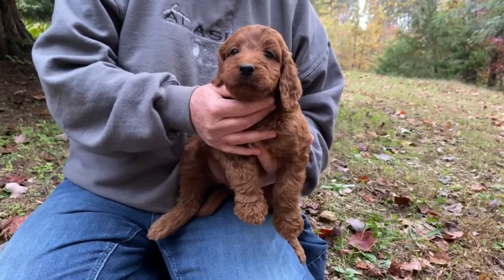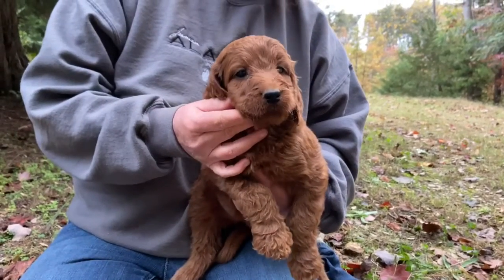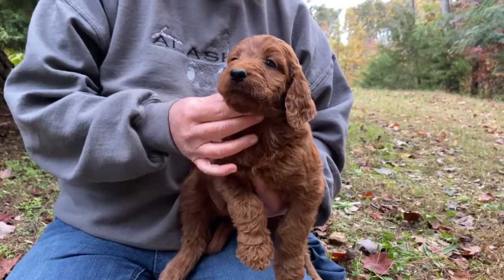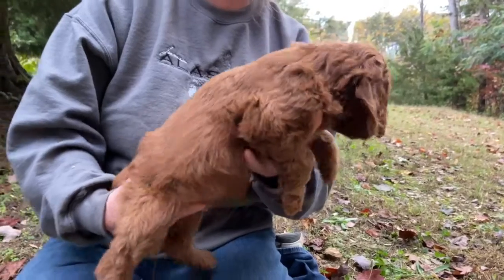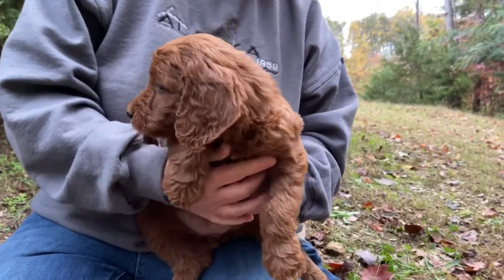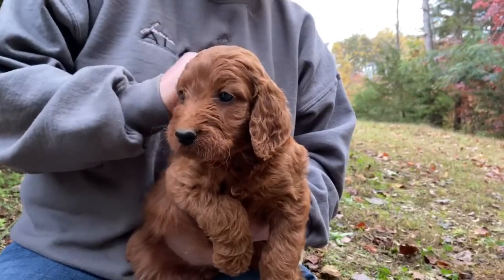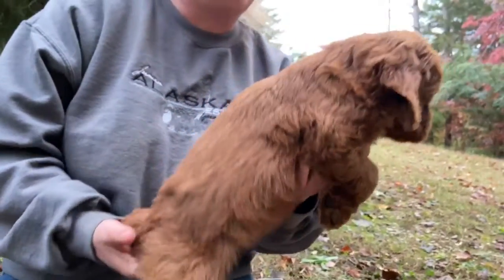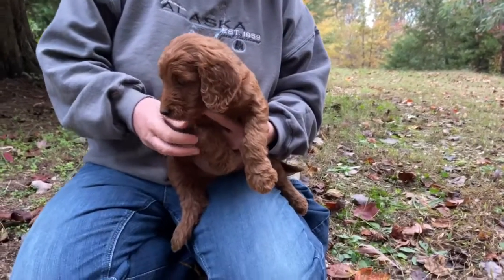Oak Hill Farm Doodles Irish Doodles Rosie 11-2021 Girl Pink